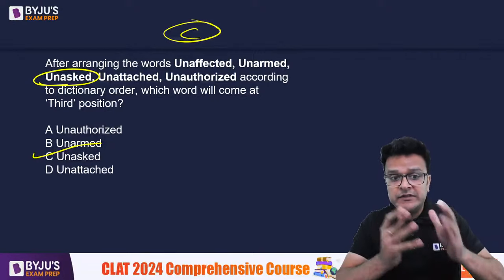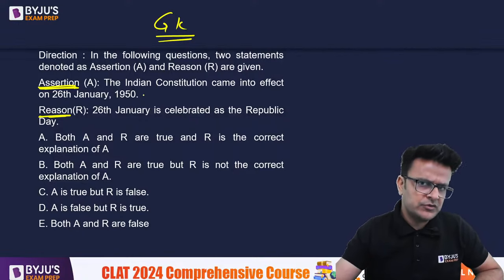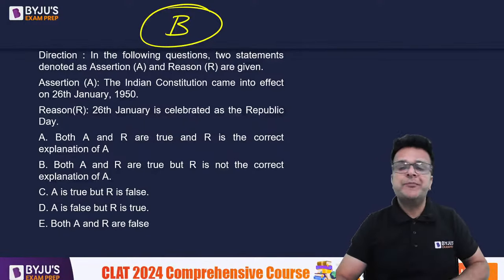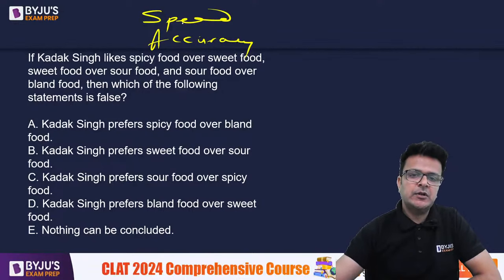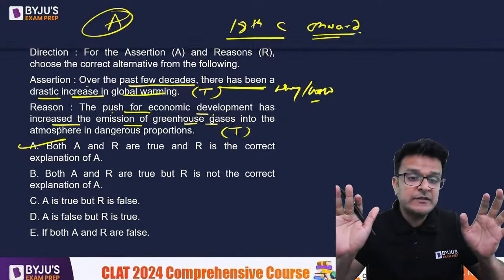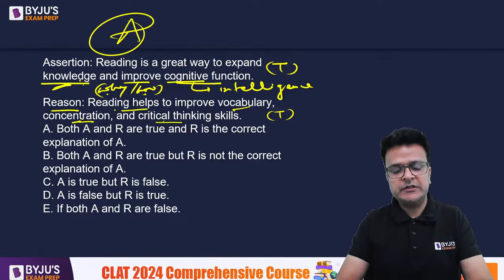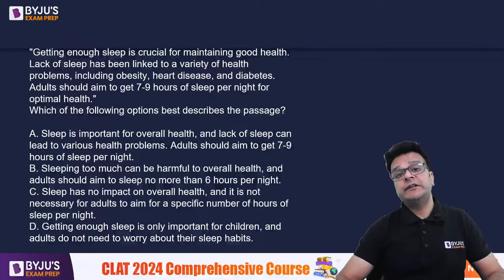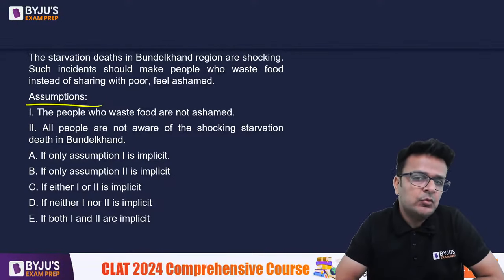Logical Reasoning Marathon for SLAT 2023 | SLAT Logical Reasoning Revision | SLAT 2023 Law Exam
SLAT 2023 Exam Analysis SLAT 2023 Marathon | Logical Reasoning Marathon for SLAT 2023 | SLAT Logical Reasoning Preparation | SLAT Law Exam: Logical Reasoning is an important section of the SLAT 2023 Exam. It is difficult for aspirants to solve logical reasoning questions. Watch this session to practice Logical Reasoning Questions for SLAT 2023 Paper.

👉 BYJU’S Exam Prep CLAT Free Scholarship Test & win upto 90% Scholarship